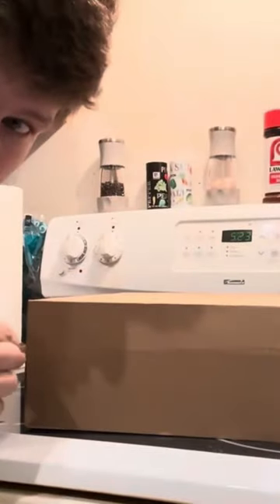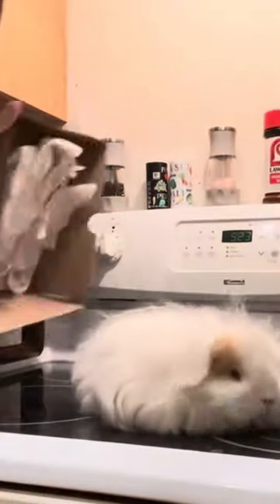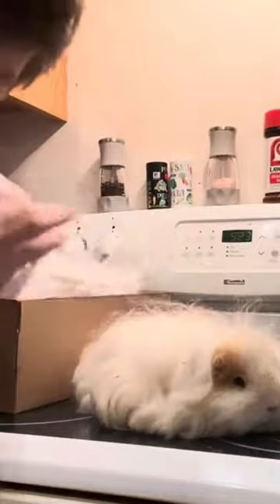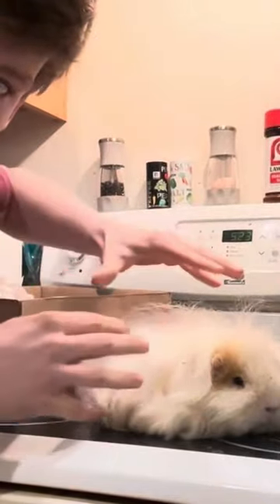Apple Vision Pro but it’s guinea pig…